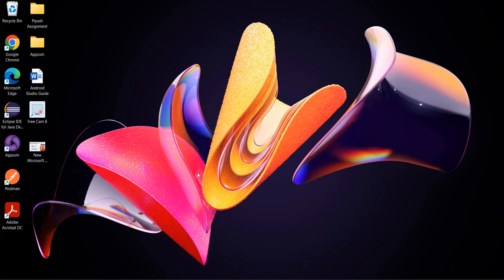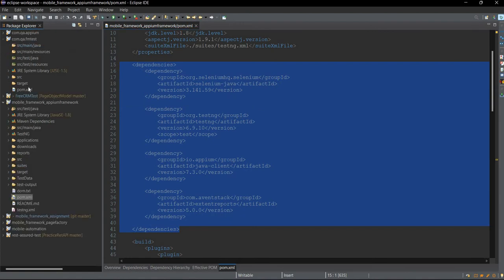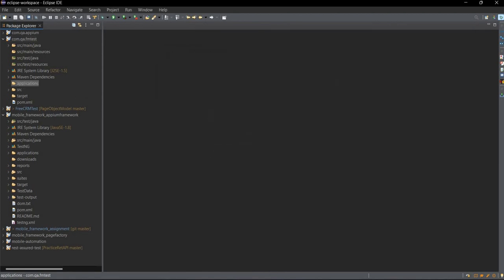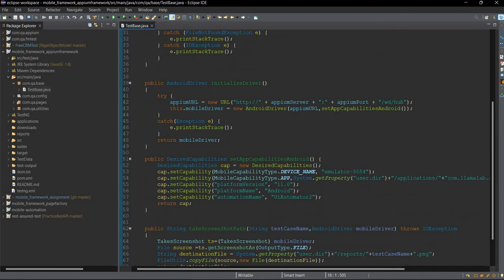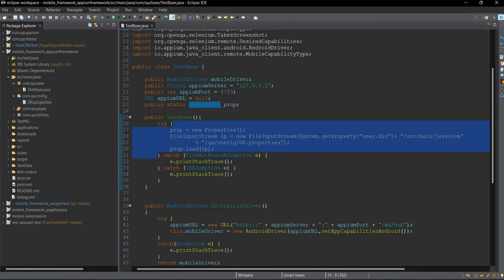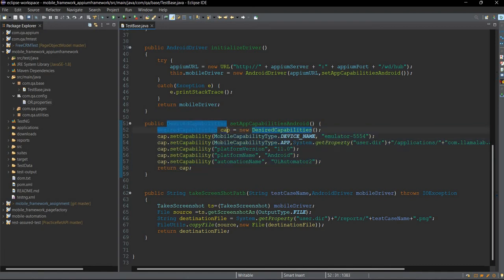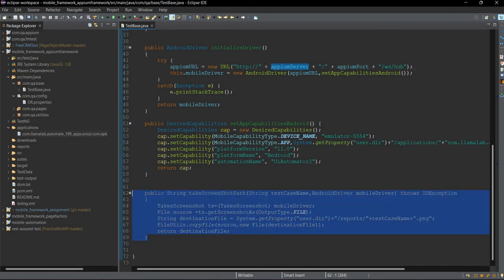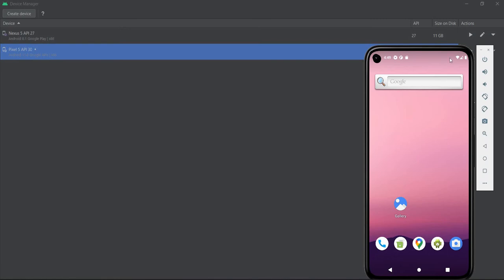Creating Mobile Automation Framework | Appium | Maven | TestNG | PageFactory | ExtentReports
Dependencies: please use this dependencies in pom.xml
selenium-java , testng, java-client, extentreports